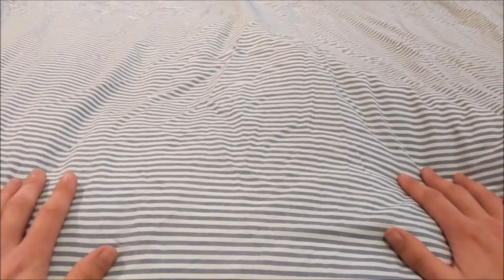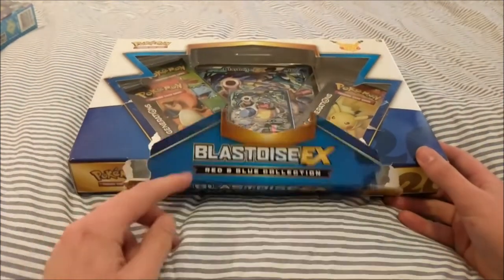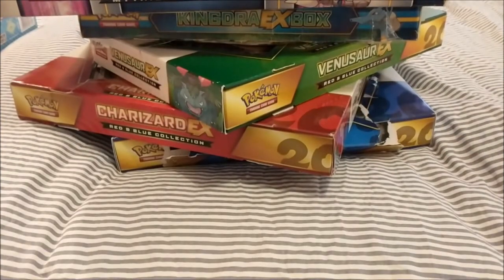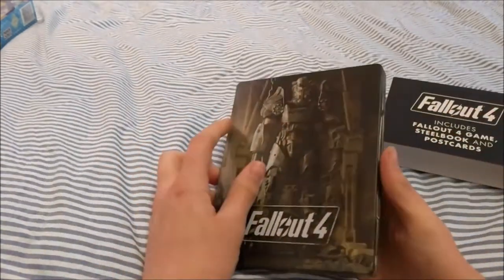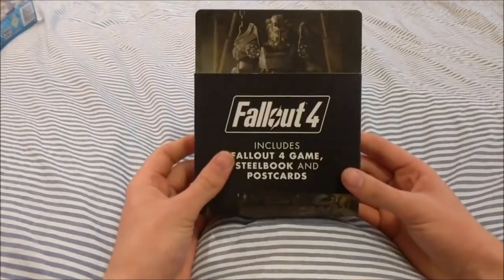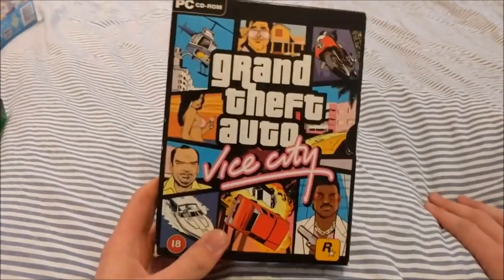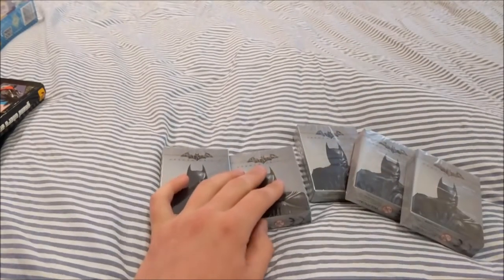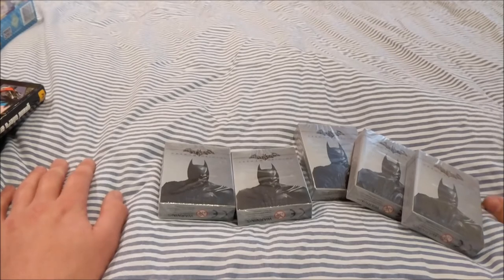★ (Giveaway) Carboot Sale Haul | Pokemon Generations, Monopoly, Batman Arkham Origins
Use Code: JAMES-R59U
For £5 off of your first box!